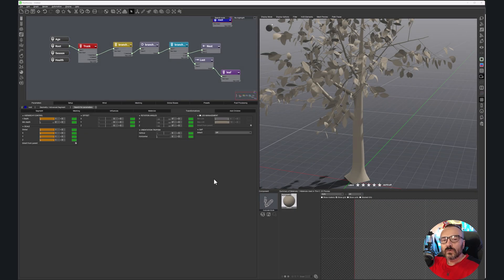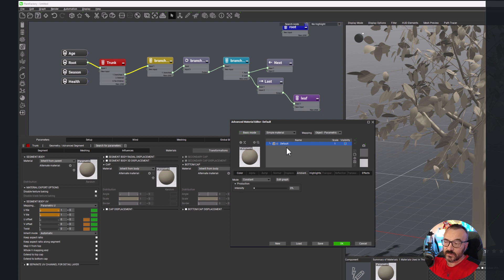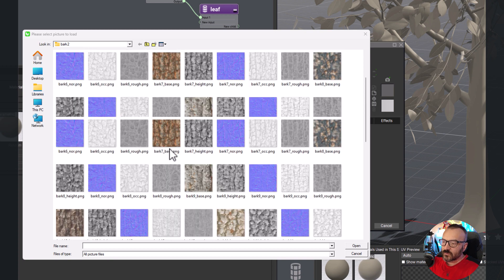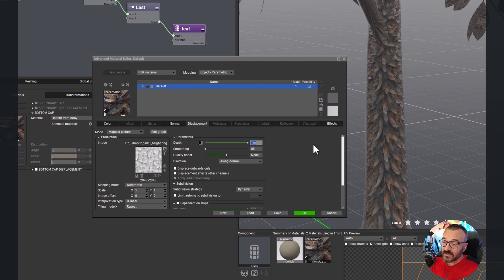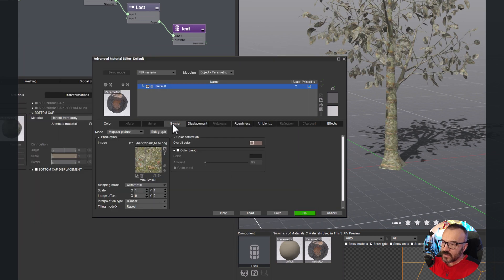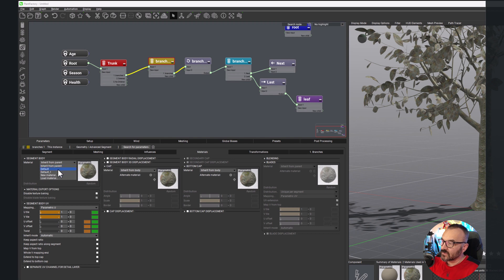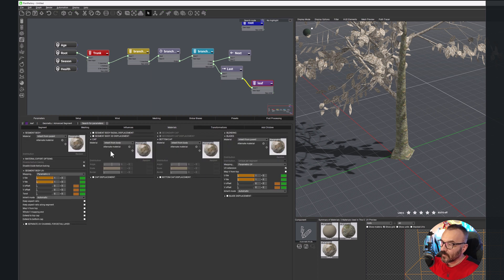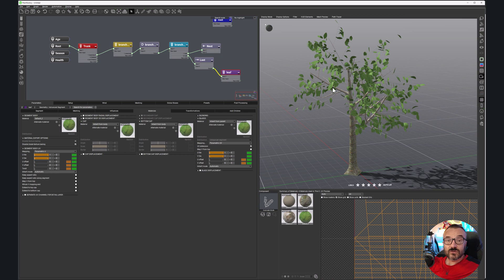Complete Plant Factory 2024 Course: 7 - Texturing tree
Join our comprehensive Plant Factory 2024 course by e-on software! In this series, you’ll learn how to create stunning 3D models of trees, grass, and flowers, and discover how to sell your creations on Daz and other marketplaces. Whether you're a beginner or an advanced user, this course covers everything you need to know, from the basics of modeling to advanced techniques in texturing and exporting. Follow along with each class to master Plant Factory and turn your 3D creations into a profitable venture.

3D Art essentials